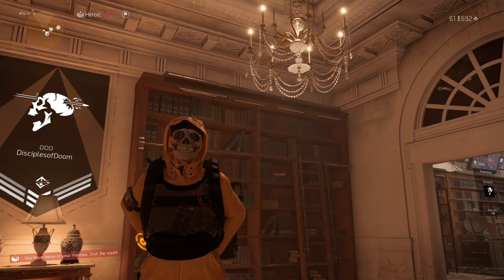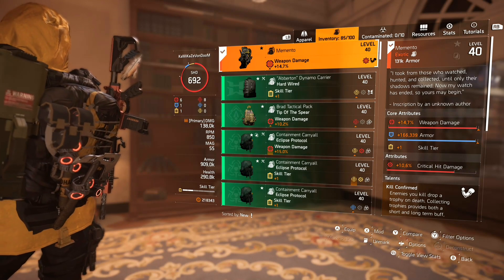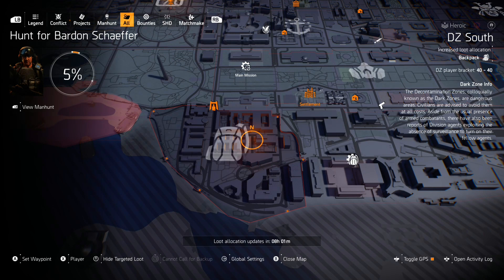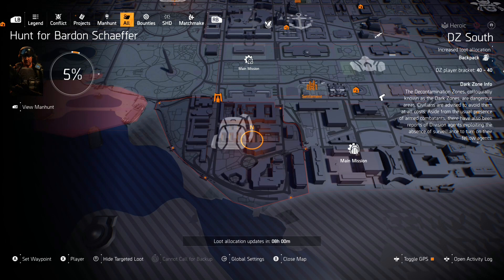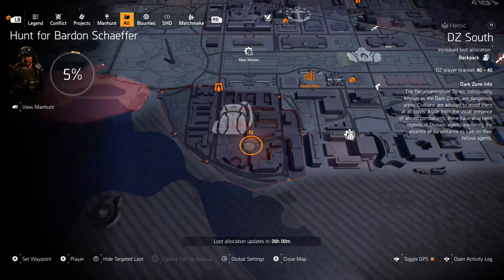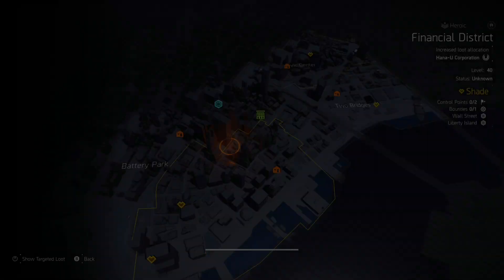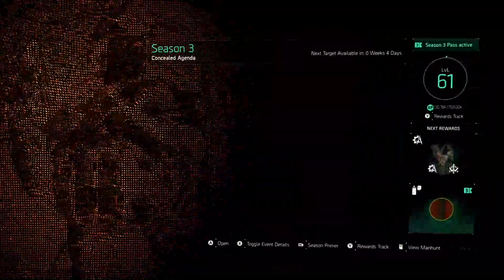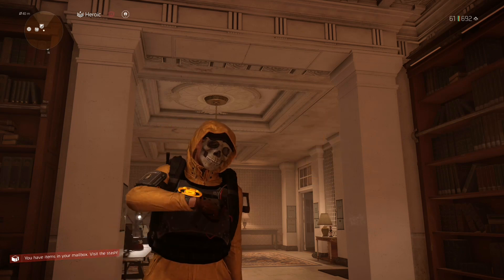HOW TO GET THE MEMENTO BEFORE LEVEL 90 | The Division 2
Here is how to get the exotics before unlocking them. Enjoy!

d(--__--)b